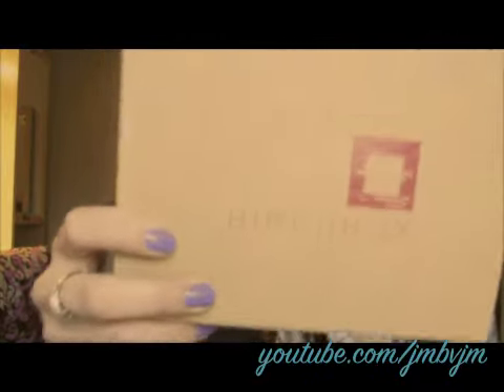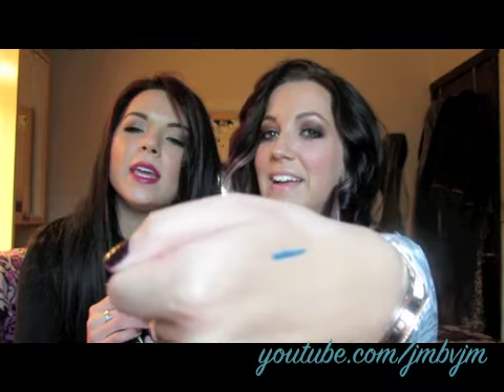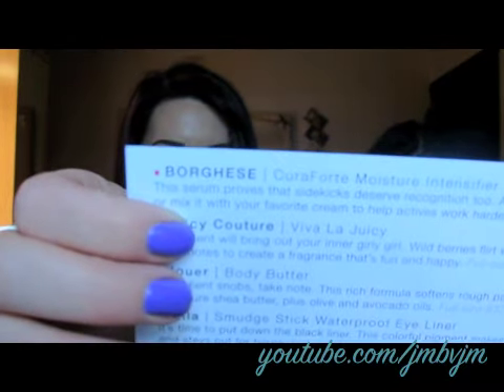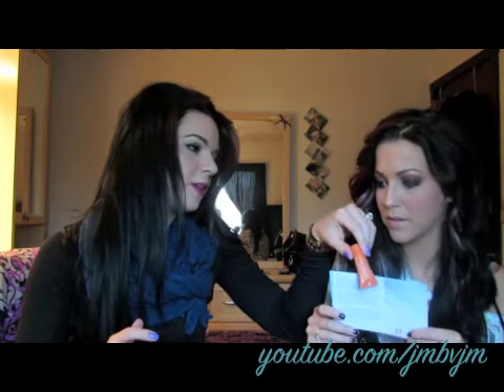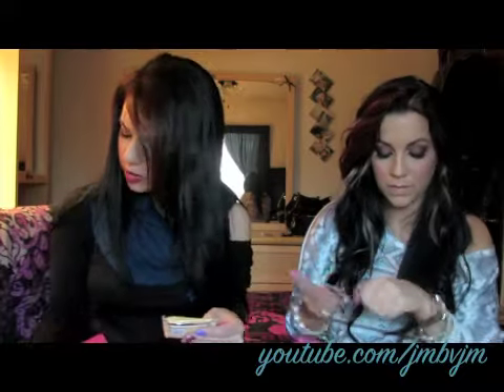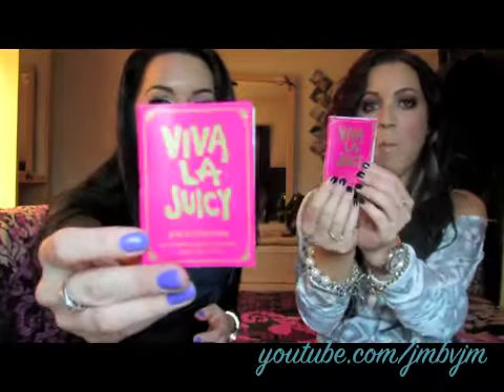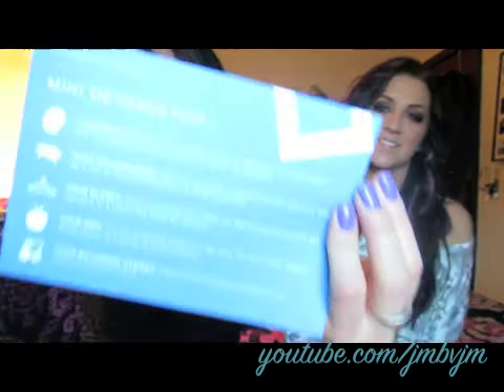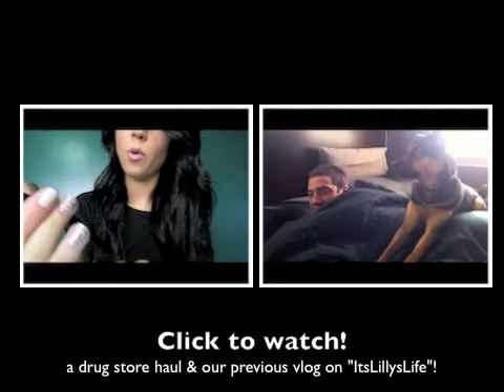January 2012 Birchbox!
xx